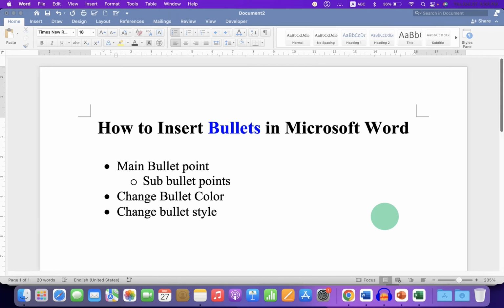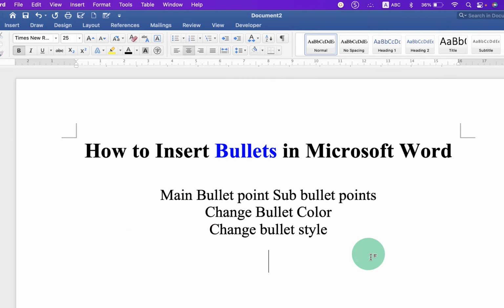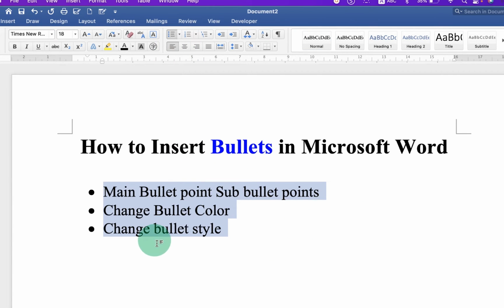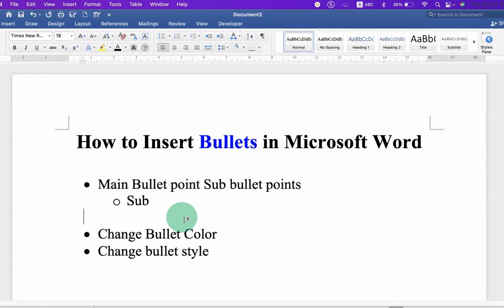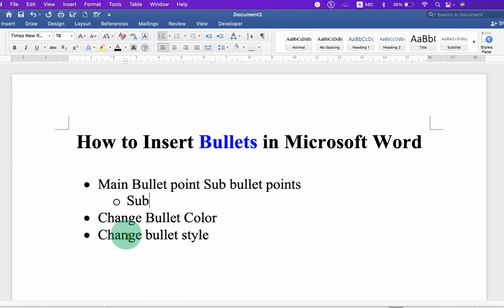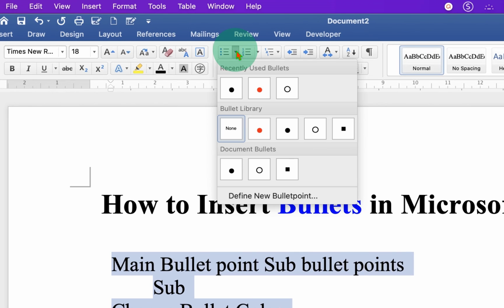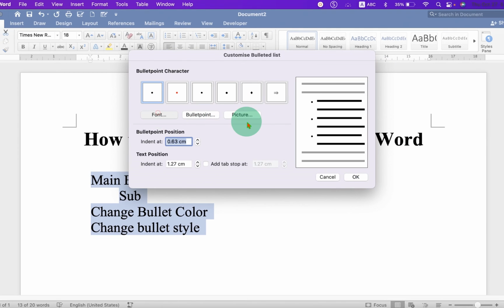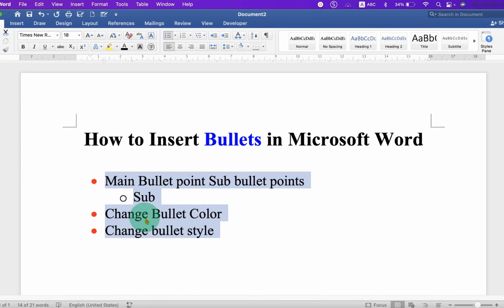How to Insert Bullets in Microsoft Word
In this video, we'll show you how to insert bullets in Microsoft Word document. Bullets Points are an essential part of any document, and this video will teach you how to use them easily and effectively.
Timestamps
0:00 How to add Bullet Points in Word
0:29 Insert Sub Bullets in Word
0:45 Sub bullets to Main Bullets
1:07 Change Bullet Point Color in Word
1:38 Change Bullet Style in Word